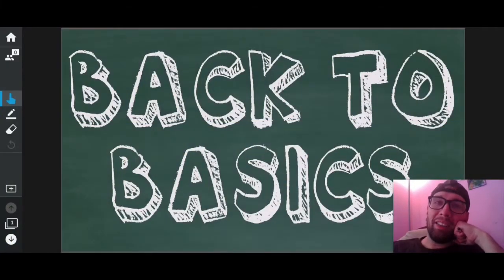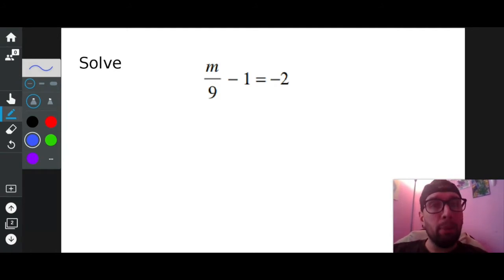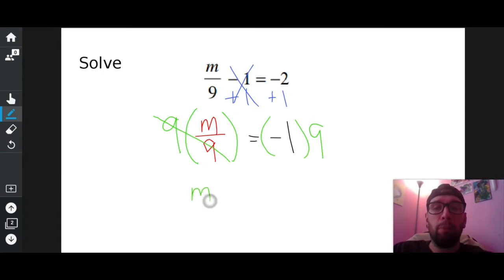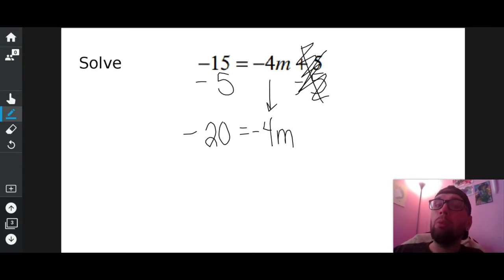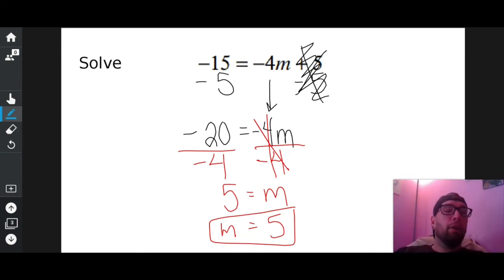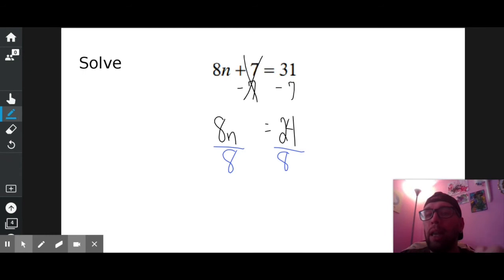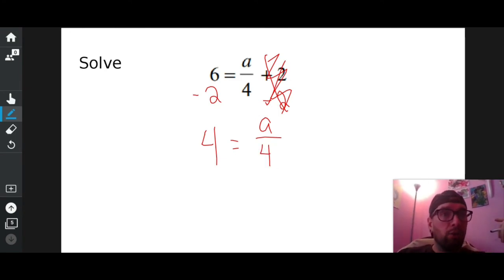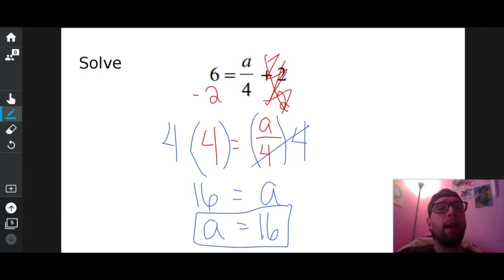Back to Basics - Solving Two-Step Equations | Math Help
This is an in-depth instructional video on solving two-step equations. It is perfect for anyone in Pre-Algebra, Algebra 1, or any mid-level math class.

Nick Perich
Norristown, Pa .